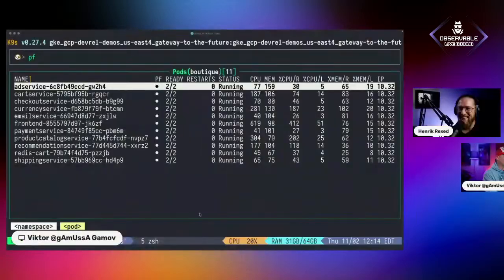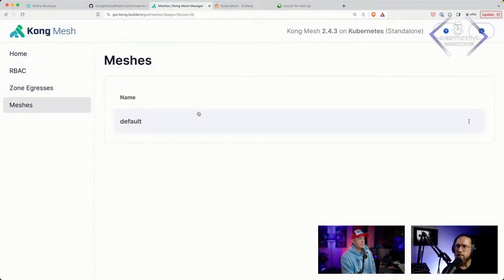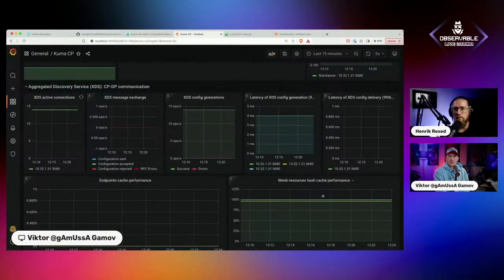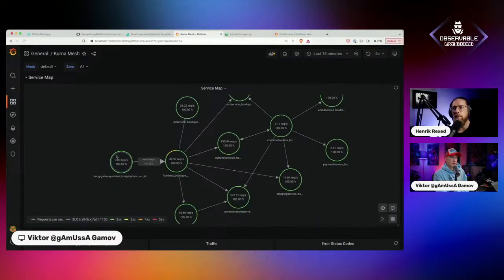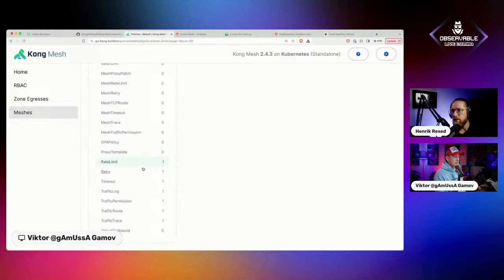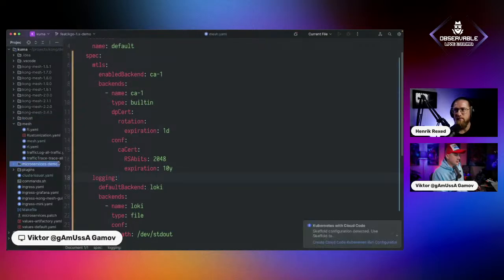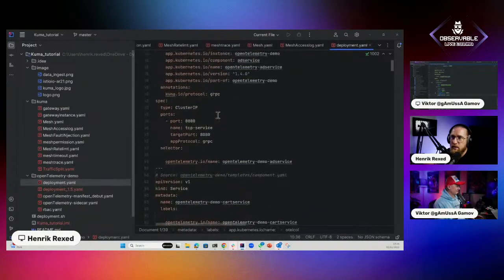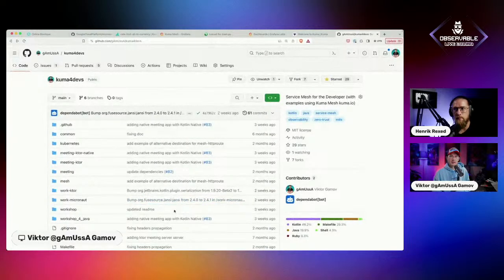Observable Live Coding - Kuma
oin us on Thursday, November 2nd, at 5 PM CET for an engaging session on our series, "Observable Live Coding." This episode will spotlight Kuma, delving into its diverse features and how it enables observability in tech. We're thrilled to host the insightful Viktor Gamov, who will also share the latest updates on Kuma.

🚀 Get ready to explore the world of Kuma and enhance your understanding of observability in the tech landscape. Save the date, set your reminders, and be part of this dynamic live session!